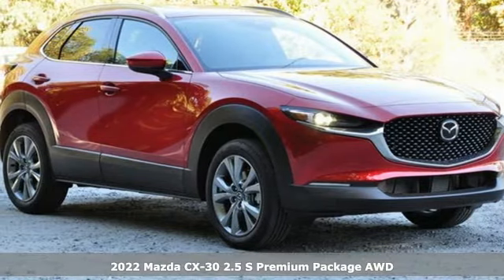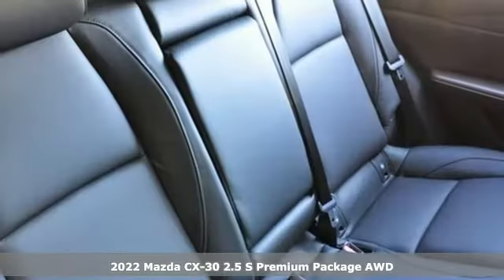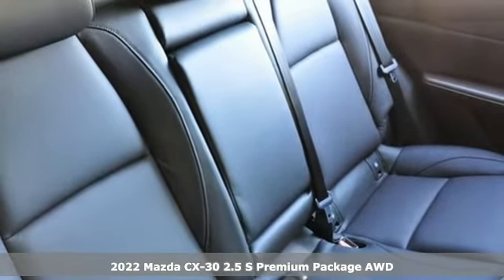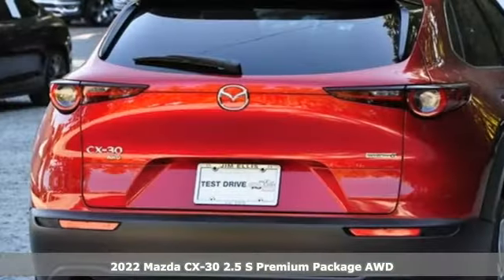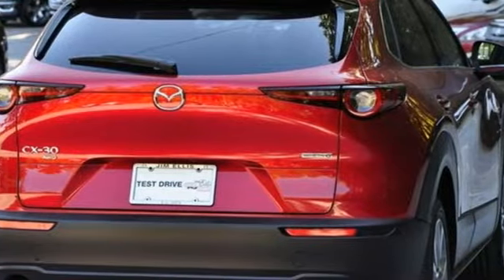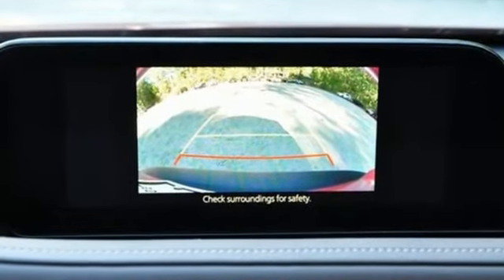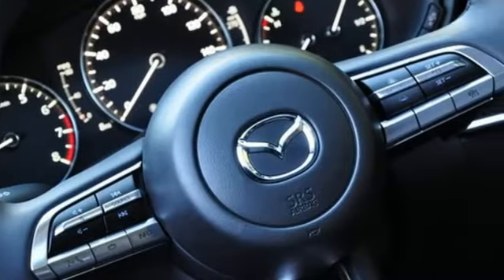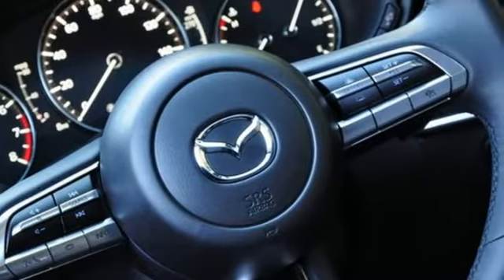New 2022 Mazda CX-30 Marietta Atlanta, GA Z64868 - SOLD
Year: 2022
Make: Mazda
Model: CX-30
Trim: 2.5 S Premium Package
Engine: SKYACTIVA® 2.5L 4-Cylinder DOHC 16V
Transmission: 6-Speed Automatic
Color: Red
Interior: Black
Stock #: Z64868
VIN: 3MVDMBDL9NM448245
Jim Ellis Mazda Marietta is pumped up to offer this handsome 2022 Mazda CX-30 2.5 S Premium Package in Soul Red Crystal Metallic Beautifully equipped with 3.850 Axle Ratio, 4-Wheel Disc Brakes, 8 Speakers, ABS brakes, Air Conditioning, Alloy wheels, AM/FM radio: SiriusXM, Auto High-beam Headlights, Automatic temperature control, Bose Audio Credit, Brake assist, Bumpers: body-color, Cargo Mat, Compass, Delay-off headlights, Driver door bin, Driver vanity mirror, Dual front impact airbags, Dual front side impact airbags, Electronic Stability Control, Emergency communication system: Mazda Connected Services (Automatic 911 Dialing), Exterior Parking Camera Rear, Front anti-roll bar, Front Bucket Seats, Front Center Armrest, Front dual zone A/C, Front reading lights, Front wheel independent suspension, Fully automatic headlights, Heads-Up Display, Heated Front Bucket Seats, Heated front seats, Illuminated entry, Knee airbag, Leather Seat Trim, Leather Shift Knob, Leather steering wheel, Low tire pressure warning, MAZDA CONNECT Infotainment System, Memory seat, Navigation system: MAZDA CONNECT, Occupant sensing airbag, Outside temperature display, Overhead airbag, Overhead console, Panic alarm, Passenger door bin, Passenger vanity mirror, Power door mirrors, Power driver seat, Power Liftgate, Power moonroof, Power steering, Power windows, Radio data system, Radio: AM/FM/HD Audio System w/Mazda Navigation, Rain sensing wipers, Rear seat center armrest, Rear window defroster, Rear window wiper, Remote keyless entry, Roof rack: rails only, Soul Red Crystal Metallic Paint, Speed control, Speed-sensing steering, Split folding rear seat, Spoiler, Steering wheel mounted audio controls, Tachometer, Telescoping steering wheel, Tilt steering wheel, Traction control, Trip computer, Turn signal indicator mirrors, Variably intermittent wipers, and Wheels: 18" x 7J Aluminum Alloy!

Address:
1141 Cobb Parkway Southeast